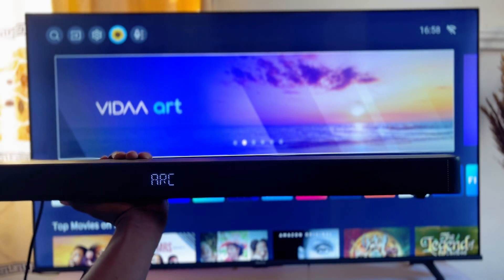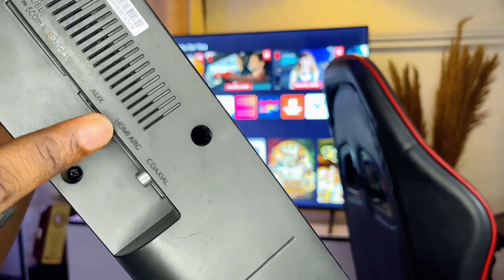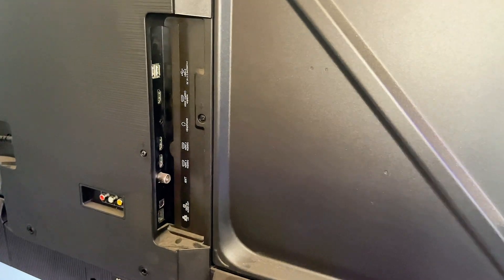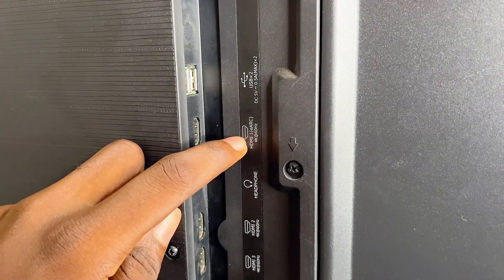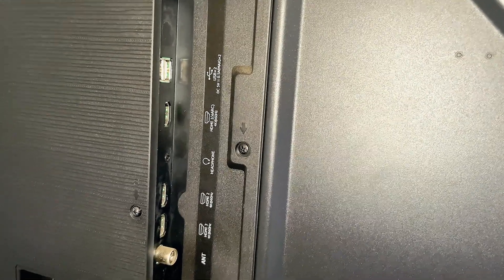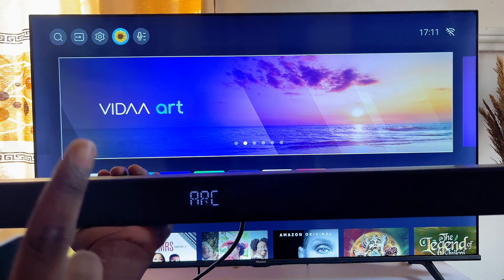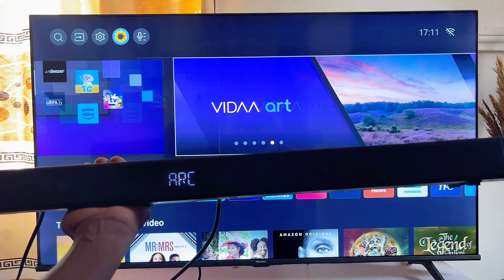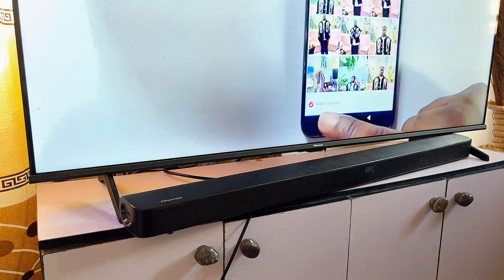How to Connect TV to Soundbar Using HDMI Cable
In this video, I’ll show you how to connect your TV to a soundbar using HDMI cable. This method is perfect if you prefer a wired connection between your soundbar and TV or if your TV doesn't have Bluetooth for a wireless connection. I’ll walk you through the process of properly connecting the HDMI cable to both the TV and soundbar. Then, I'll demonstrate how to change your soundbar's input source to ARC to ensure everything works seamlessly.

This tutorial is simple and easy, and it works with any TV and any soundbar, including Samsung, LG, Hisense, Sony, and TCL. By following my step-by-step instructions, you'll have your soundbar and tv connected in no time, providing you with enhanced audio quality for your entertainment setup.